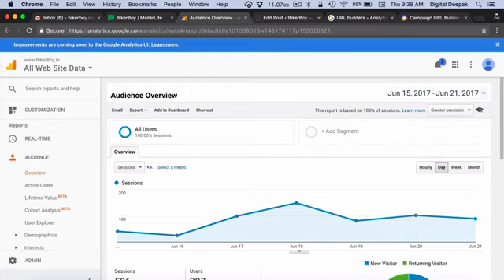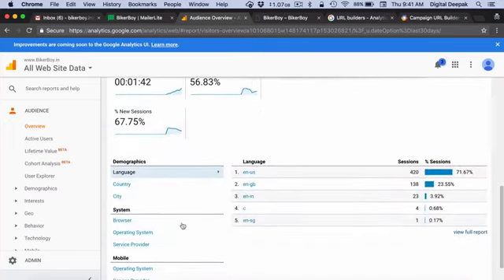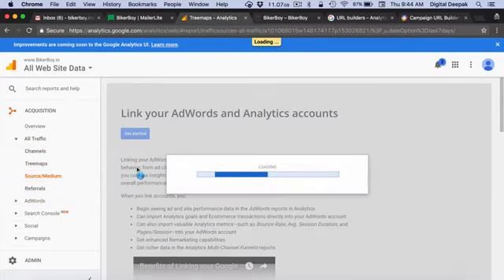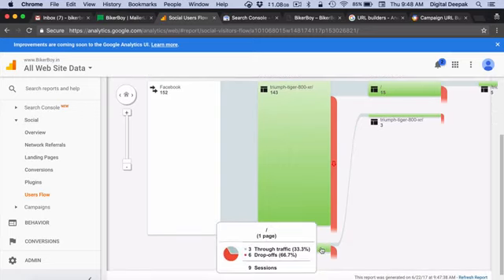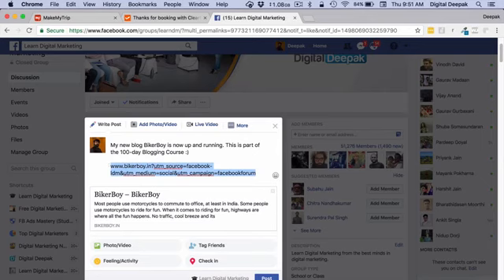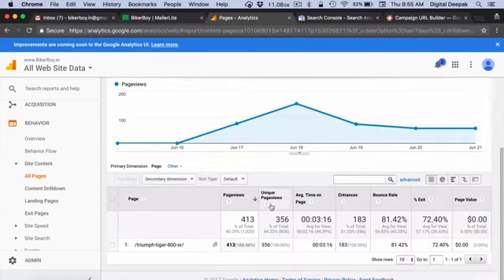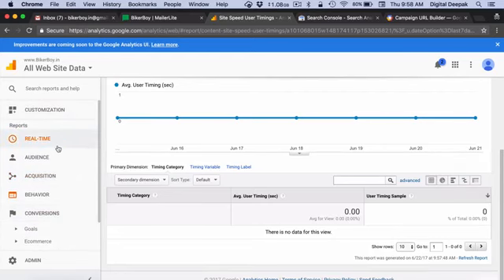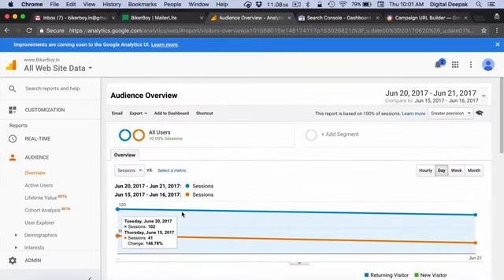Basics of Google Analytics _Learn About Attribution Models In Google Analytics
Learn about the attribution models available in Google Analytics, including Google Analytics 4 (GA4) and Universal Analytics. You will learn about the last click, first click, linear, time decay, and position-based models you can assign to your marketing channels in Google Analytics.